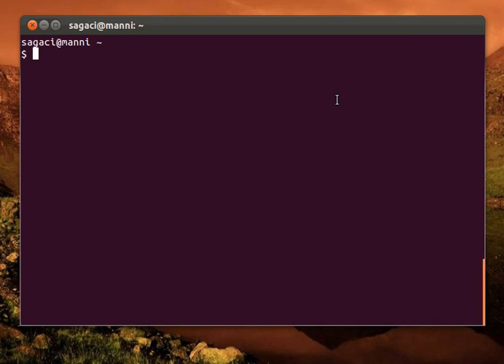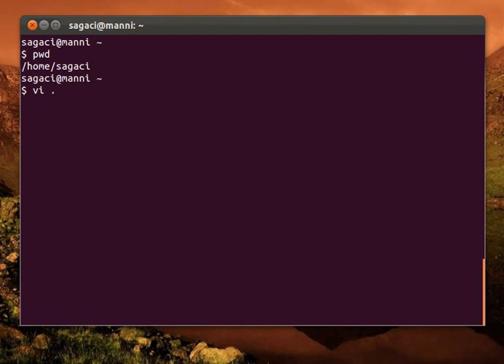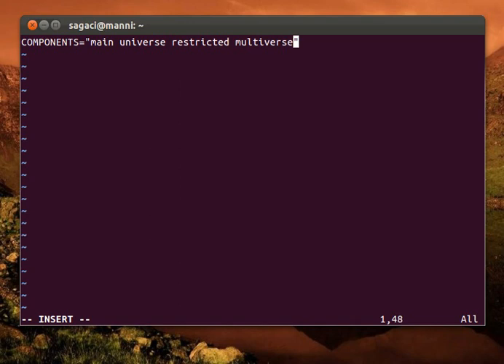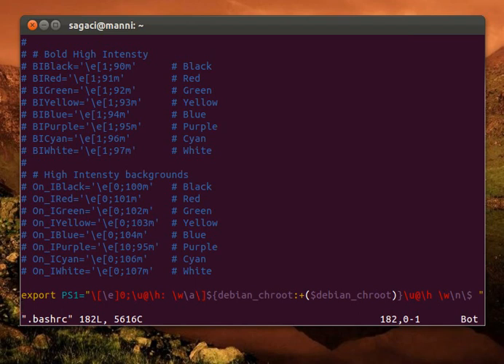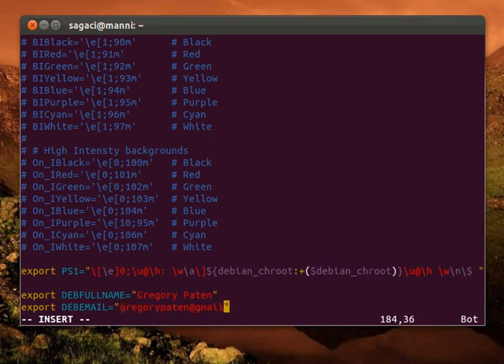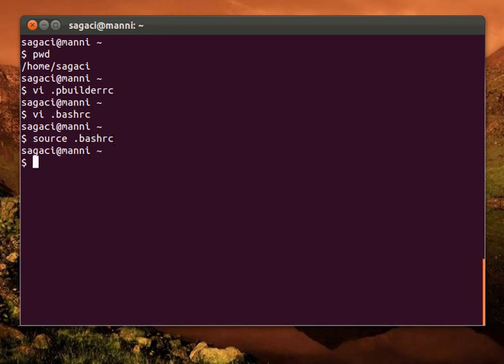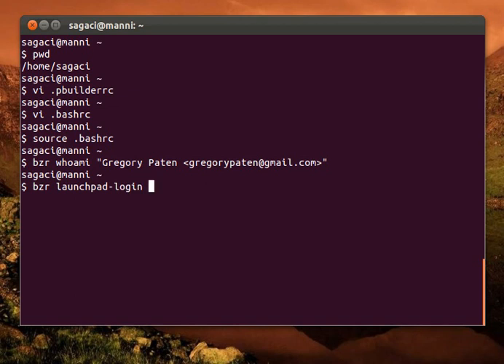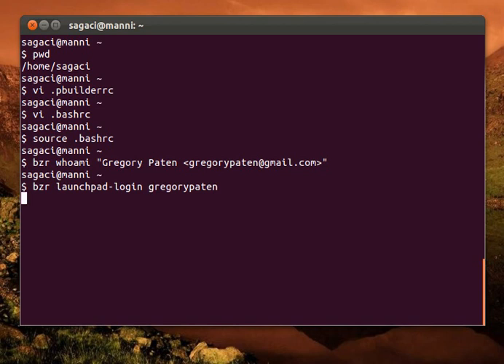Ubuntu Development Getting Set Up (Pt. 4) - Modifying Key Variables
In this tutorial, we'll add a file and change a few ~/.bashrc and bzr variables